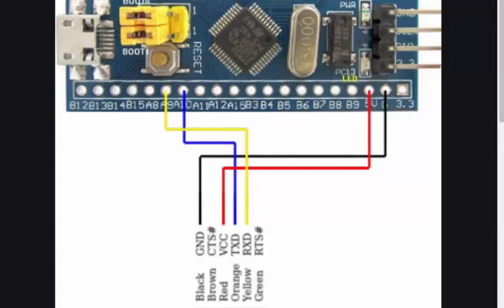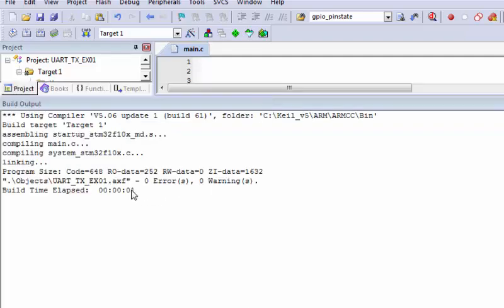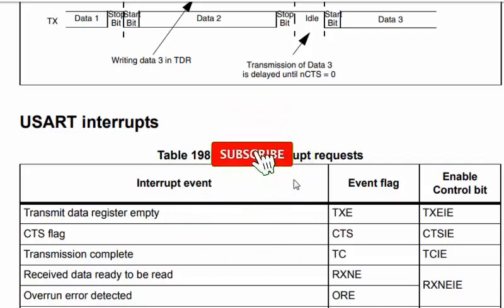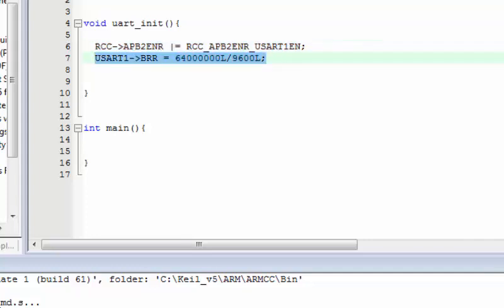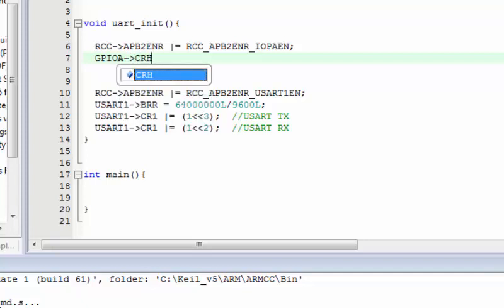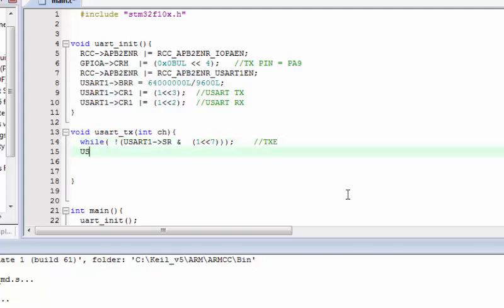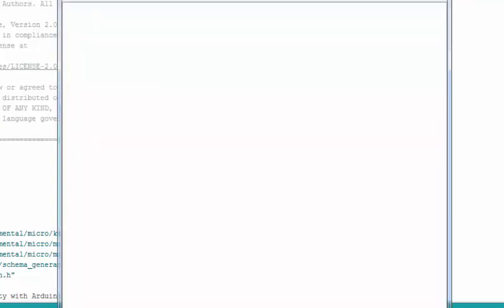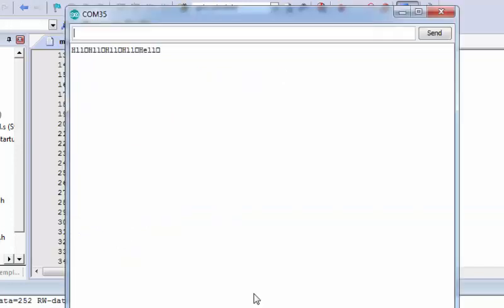STM32 Keil Tutorial #03 | STM32 USART TX example | How to transmit data over USART in STM32?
In this STM32 Keil tutorial we explained STM32 usart tx behaviour. We answered how to transmit or send data over uart/usart in STM32. The microcontroller we used for this tutorial is stm32f103c8t6 microcontroller and the board we used is blue pill board. But the same procedure is also applicable to other range of microcontroller which share similar architecture. Here is complete code used in this tutorial and also don't forget to watch other stm32 keil tutorials.

Note: If you want help in STM32 programming you can check out my Fiverr Gig Here